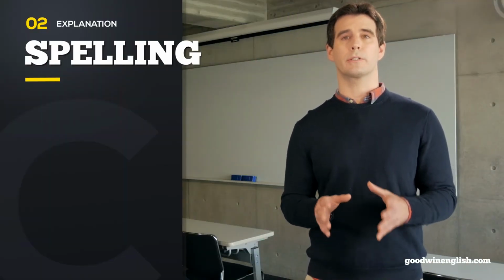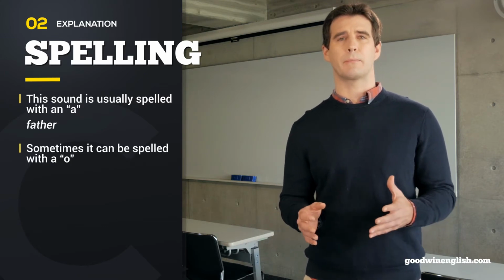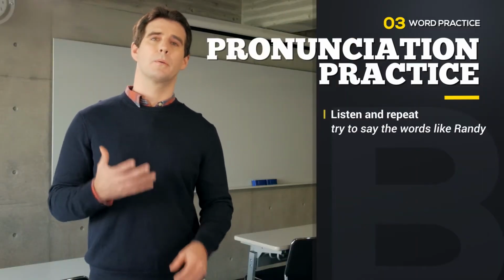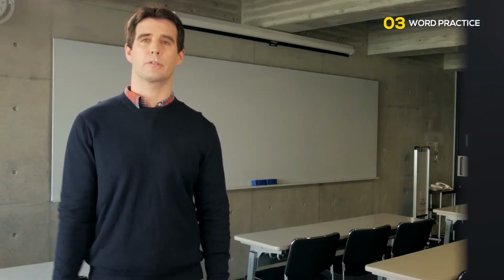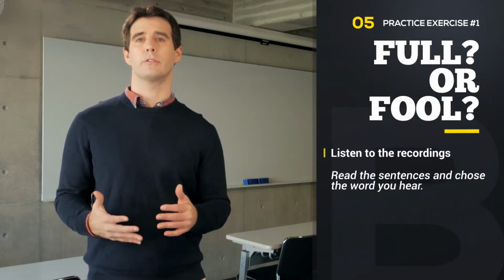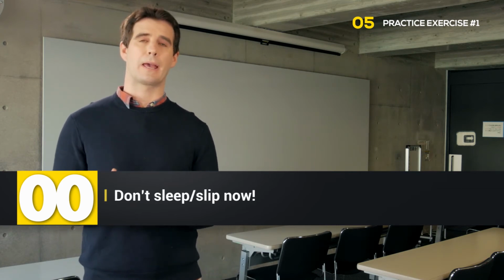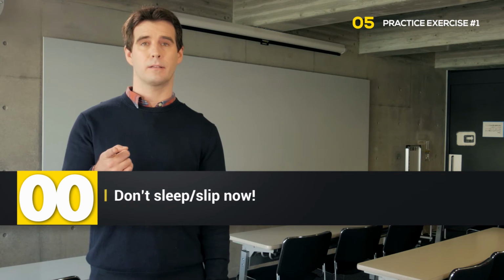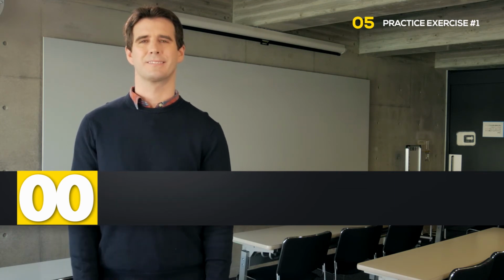English Pronunciation Practice for Beginners - Pronunciation Training - Lesson 3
In this lesson we will do some English pronunciation practice for beginners.   In today’s pronunciation training we are going to go over the "ʊ” sound as in “full” and the ”u:” sound as in “blue”. Be sure to repeat after Randy so you can improve your English pronunciation and listening skills. Goodwin English is the best place to start if you want to start learning English, and master both reading & writing.

0:00 Introduction
1:04 First Sound/Phoneme
2:06 Phoneme Sound Practice
2:57 Spelling
3:27 Word Practice
4:10 Phrase Practice
5:29 Practice #1
7:28 Practice #1 Answers
8:44 Practice #2
9:42 Lesson Review
10:05 Randy's Goodbye